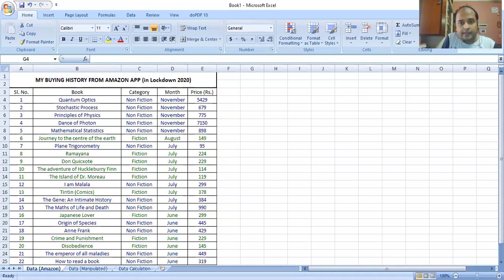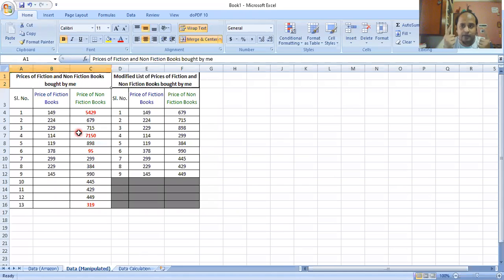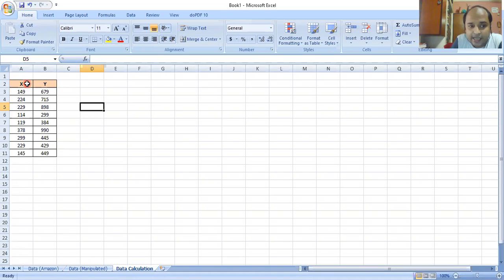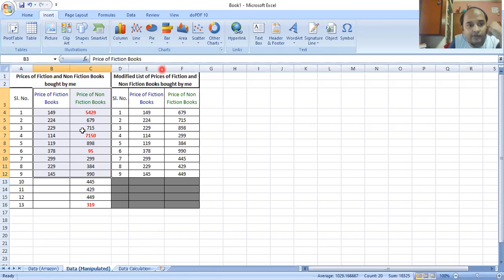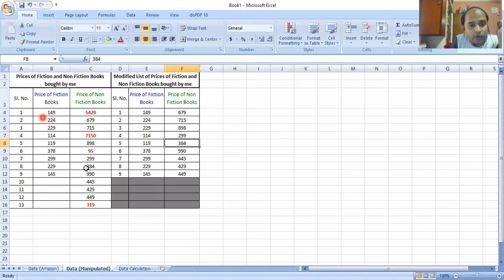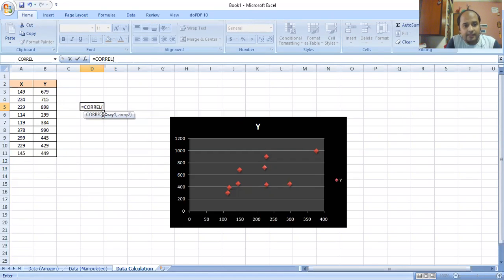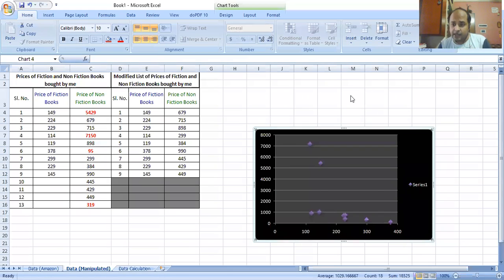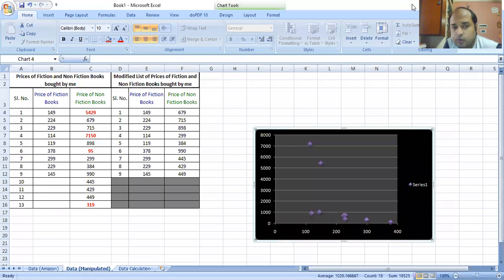DISCUSSION ON SCATTER DIAGRAM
Practical Problem Discussed